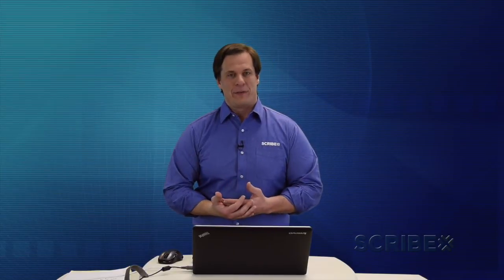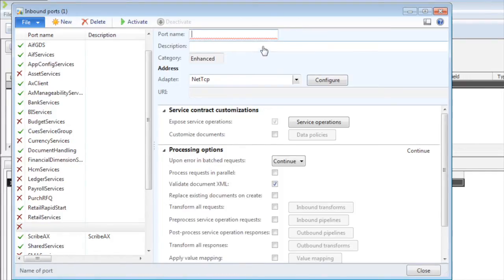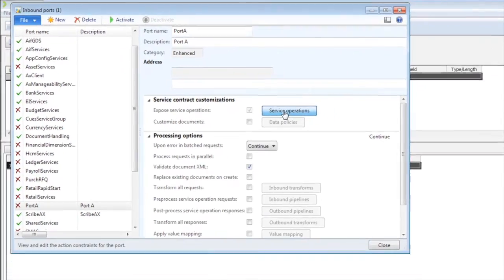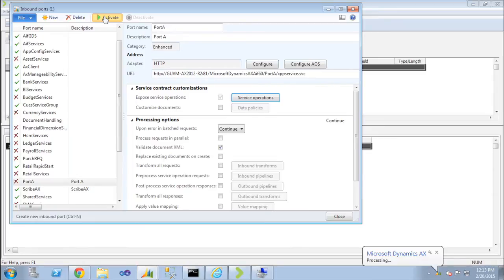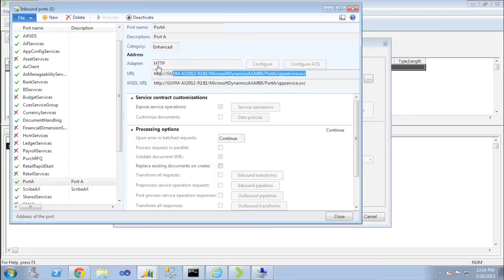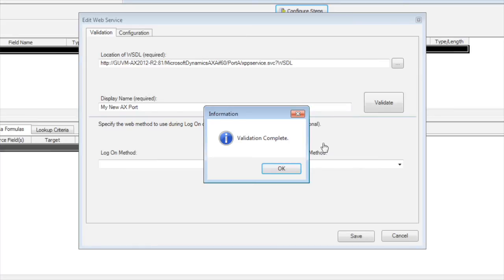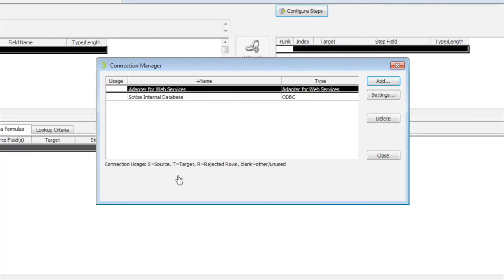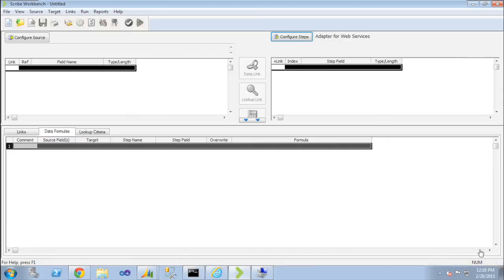Microsoft Dynamics AX Integration Tips & Tricks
Learn how to expose your first services in AX with Product Manager, Michael Bates. Michael will demonstrate some quick introductory steps in using the Scribe Adapter for Web Services, which is a general web service connector that can be used to connect many other types of SOAP Web Services. However, the most common use is to connect to Dynamics AX 2012.